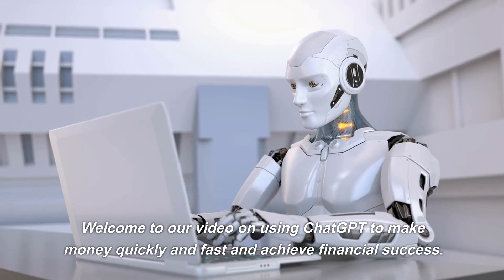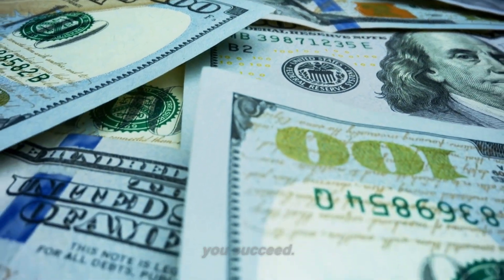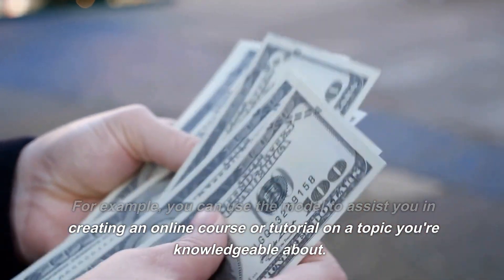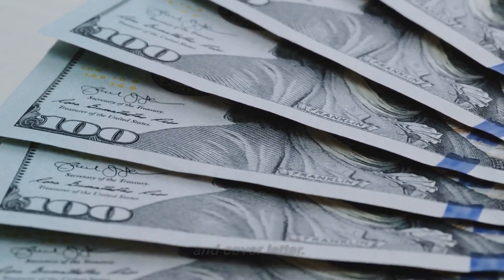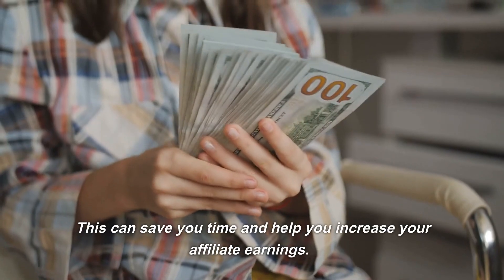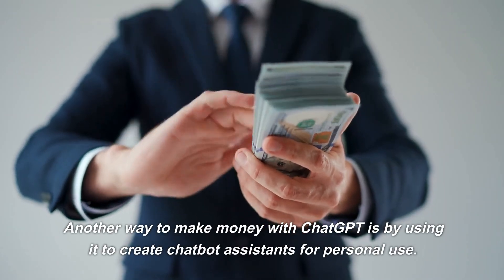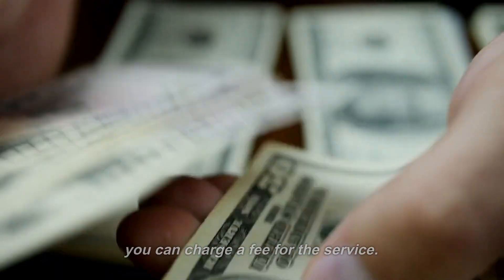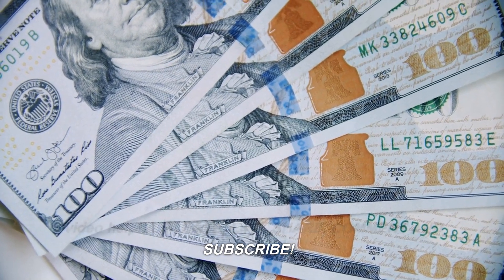Use ChatGPT to Make Money Quickly and Fast and Achieve Financial Success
Are you looking for ways to make money quickly and easily? Look no further than ChatGPT! In this video, we dive into the world of ChatGPT and explore the many ways it can help you achieve financial success. From proven strategies to unique ideas, this video is packed with actionable tips that you can start implementing today. Whether you're looking to make a quick buck or build long-term wealth, ChatGPT has got you covered. So don't wait, hit play and start making money now with ChatGPT!